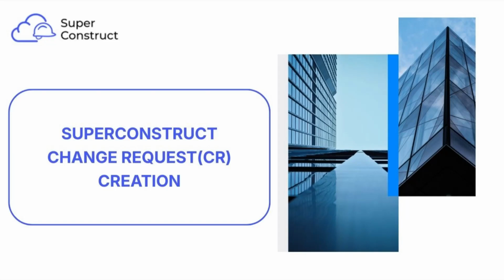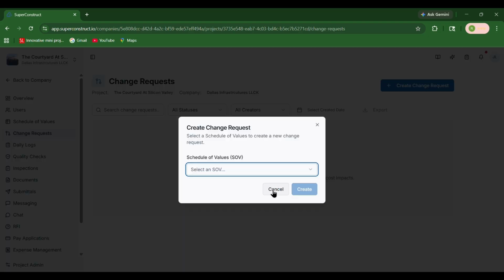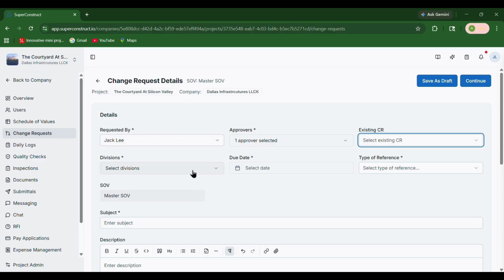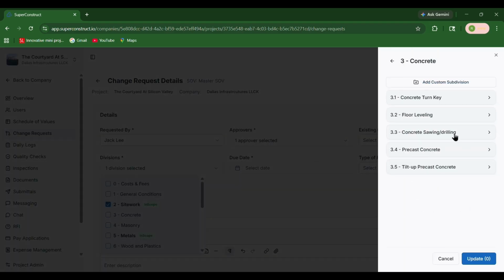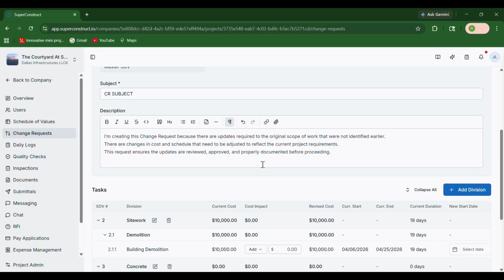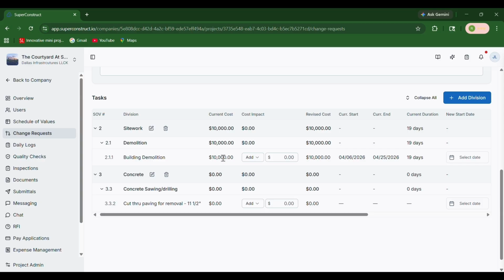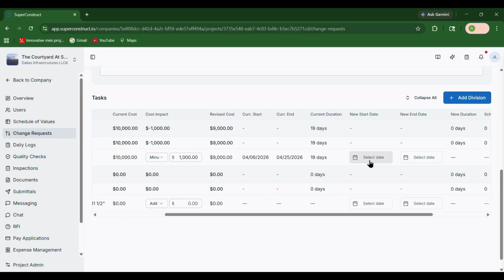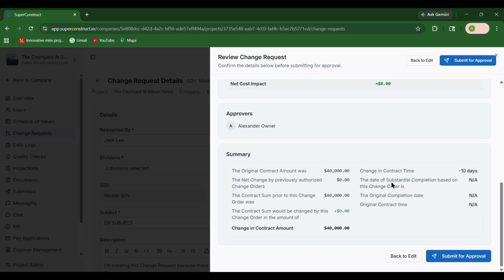How to Create a Change Request (CR) in SuperConstruct | Complete Step-by-Step Guide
Learn how to create a Change Request (CR) in SuperConstruct with this complete step-by-step tutorial.
This guide covers everything from selecting SOV and divisions to calculating cost impact and submitting for approval. Whether you're managing scope changes, cost updates, or schedule adjustments, this video will help you avoid errors and streamline your workflow.
Perfect for contractors, project managers, and construction teams using SuperConstruct.

✅ What you’ll learn:
How to create a Change Request in SuperConstruct
In Scope vs Out of Scope divisions
Cost impact & revised cost calculation
Schedule impact handling
Submitting CR for approval

⏱️ Timestamps:
00:00 – Introduction
00:06 – Navigate to project & Change Request module
00:16 – Create new Change Request
00:23 – Select SOV
00:28 – Choose approver
00:35 – Select divisions (In Scope vs Out of Scope)
00:47 – Select tasks
01:04 – Set due date & reference type
01:10 – Add subject & description
01:22 – Attach documents
01:28 – Review selected tasks
01:34 – Understand Current Cost & Cost Impact
01:42 – Revised cost calculation
01:48 – Update schedule & duration
02:03 – Review summary
02:15 – Submit for approval

Streamline your construction change management with SuperConstruct 🚀
SuperConstruct is a complete construction management solution that supports planning, execution, and financial tracking.